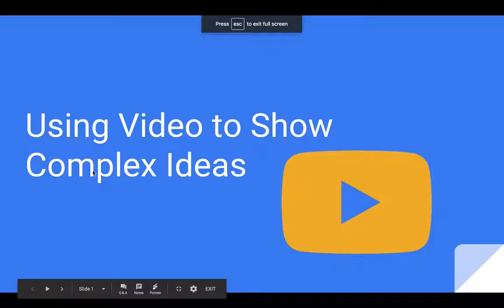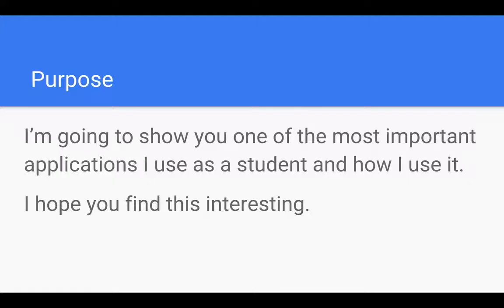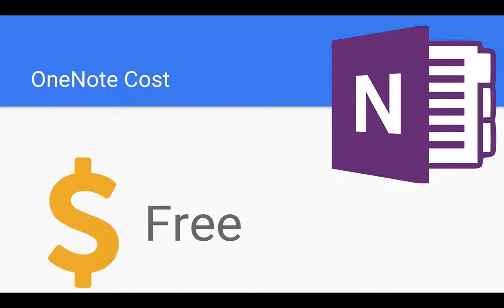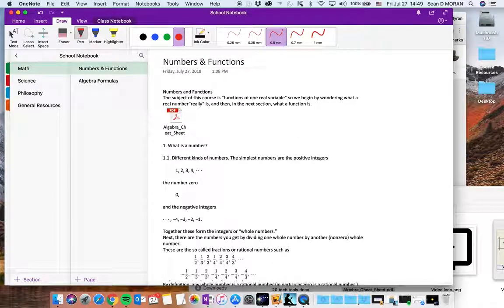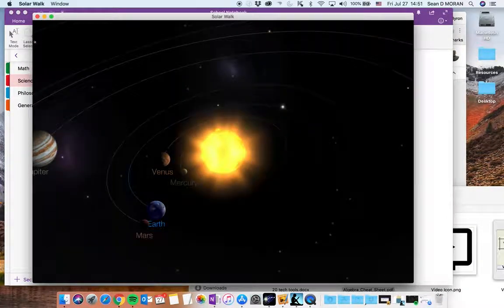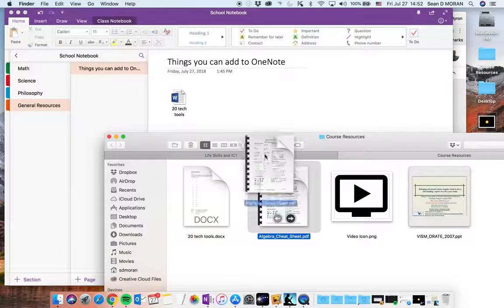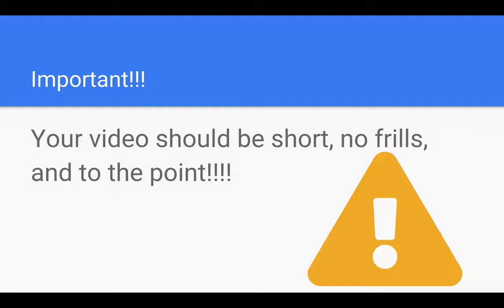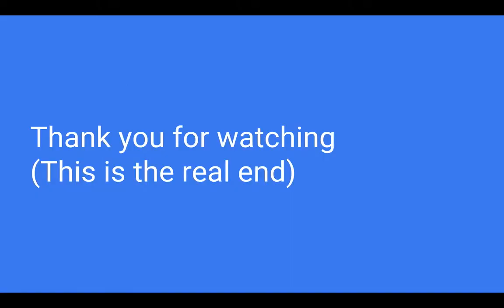Deconstructing "Using Video to Explain Complex Ideas"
This video is part of a collection of demonstration videos showing  students that short, rough, and unpolished videos can be effective tools for communicating complex ideas.

This version of the video shows both the video and briefly discusses making the video. There is also a short version of just the application review.